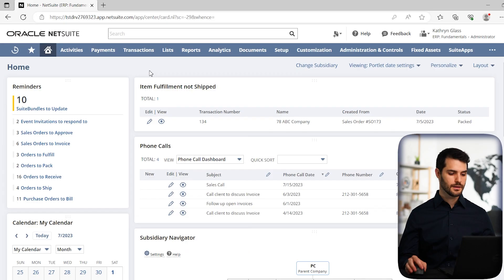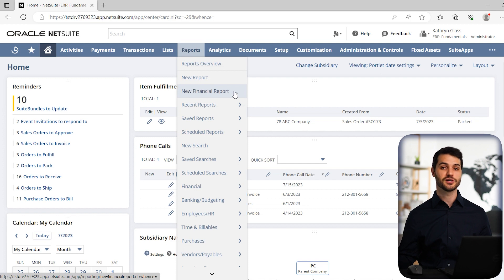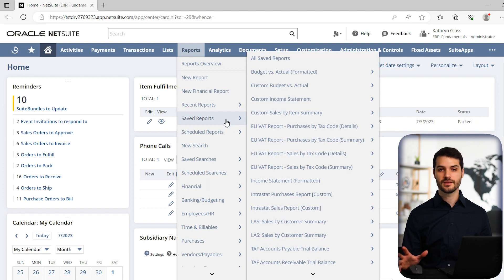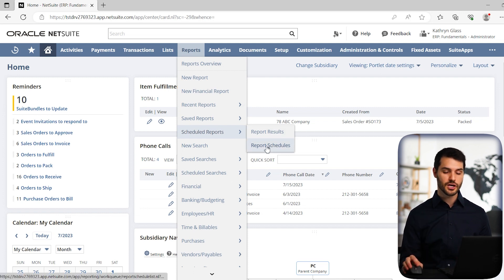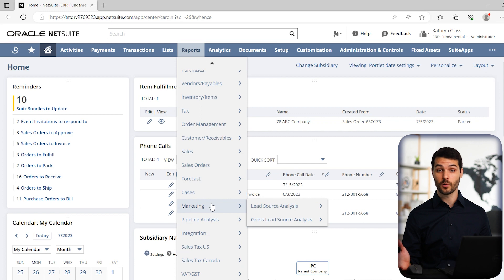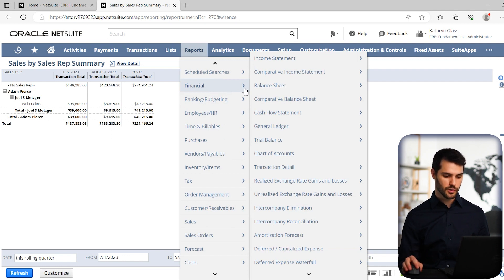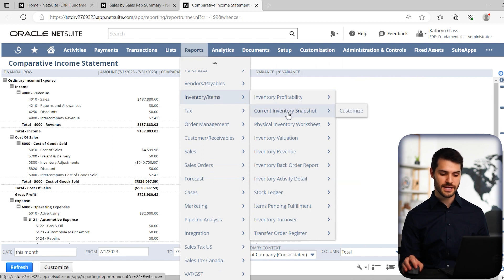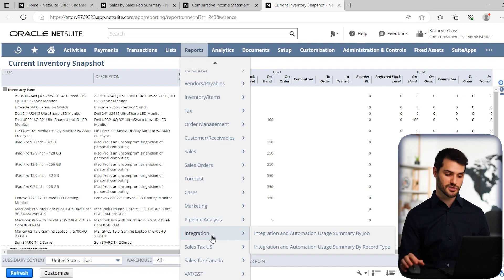NetSuite Reports Overview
In this video, we take an overview look at the Reports in NetSuite and some of the basic features available for them.

Intro - 00:00
Reports Tab - 00:19
Report Types - 03:38
Report Examples = 04:05
Outro - 05:54